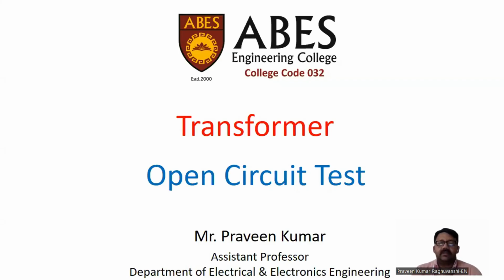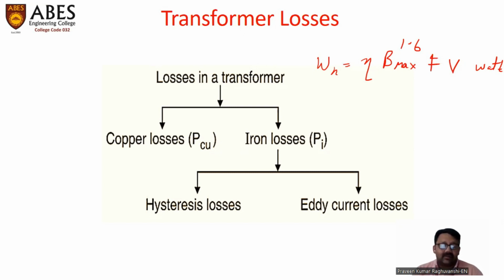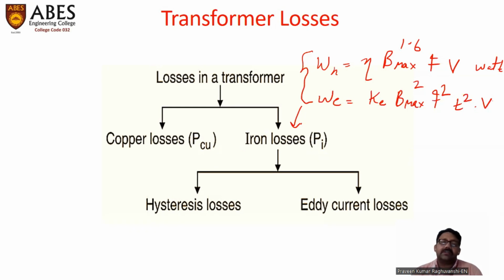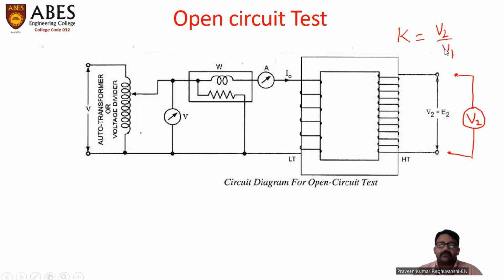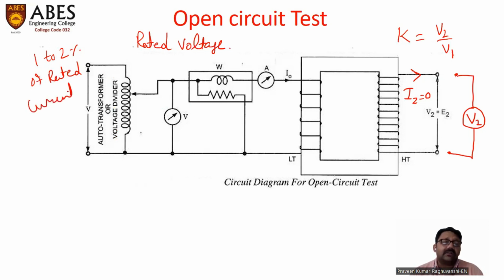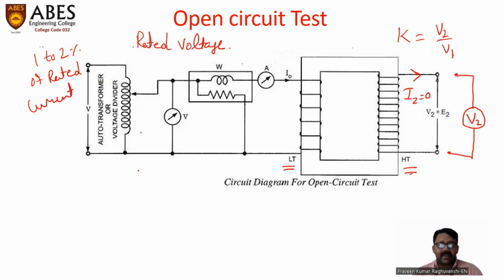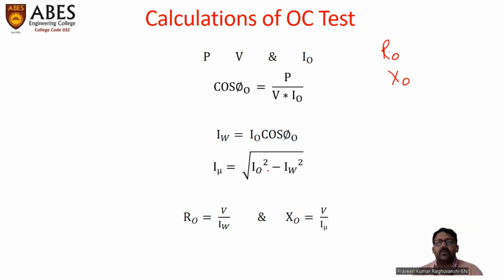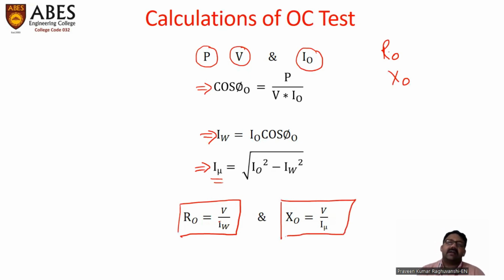Open Circuit Test | Basic Electrical Engineering | ABES Engineering College, Ghaziabad